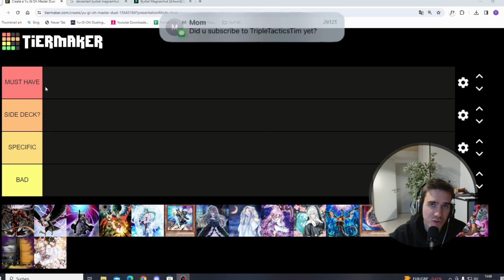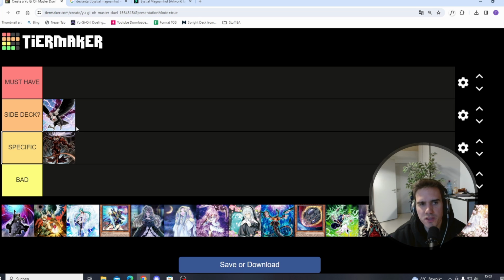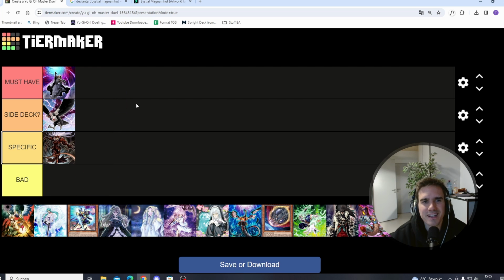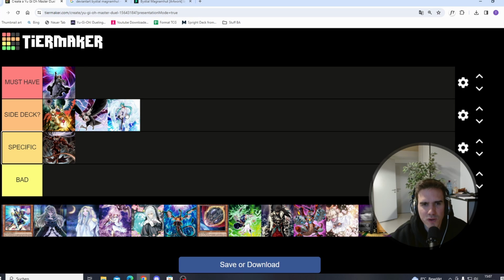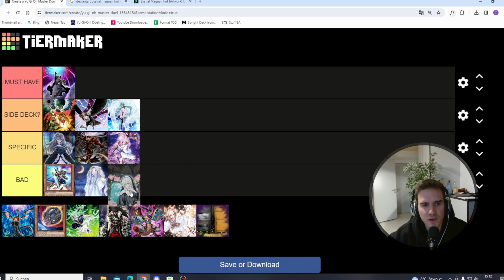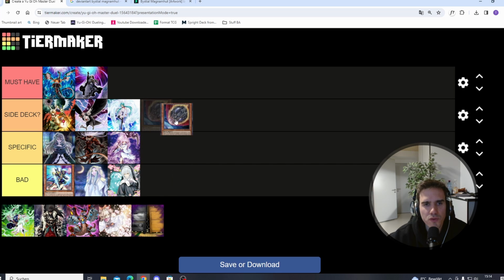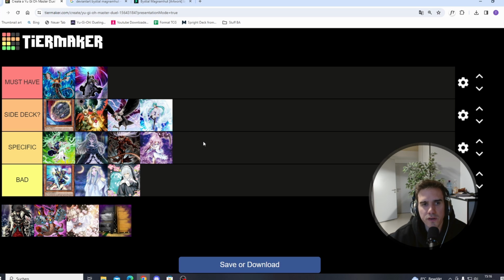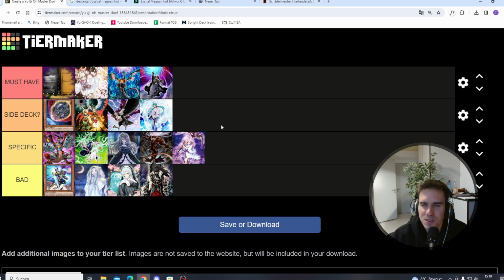HANDTRAP TIER LIST FOR THE CURRENT FORMAT! | Yu-Gi-Oh! Master Duel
Best Handtraps for the current Format ranked!